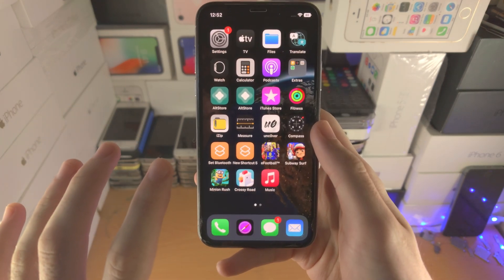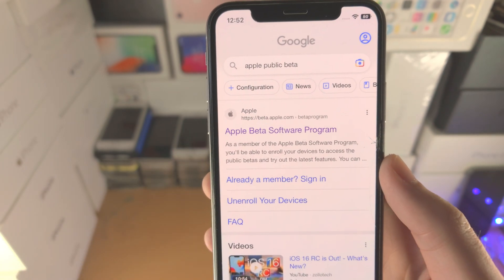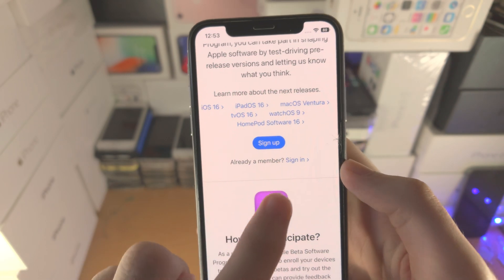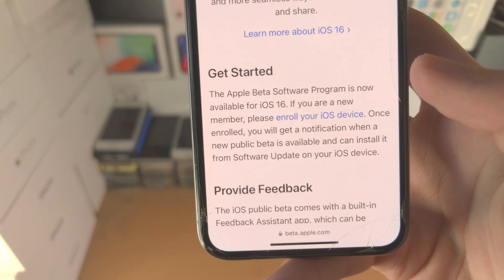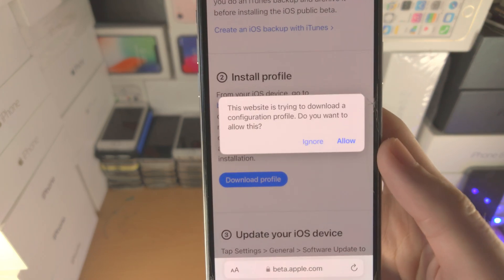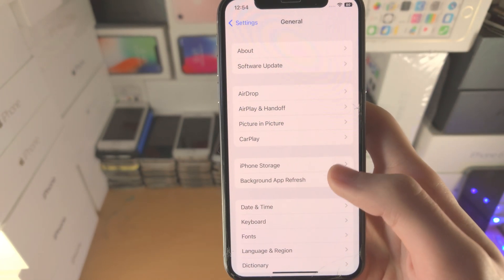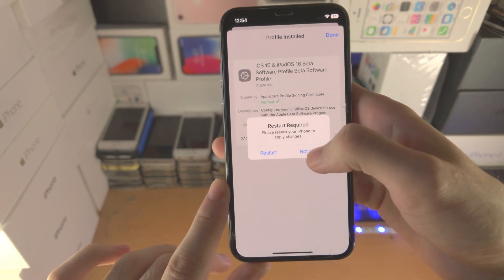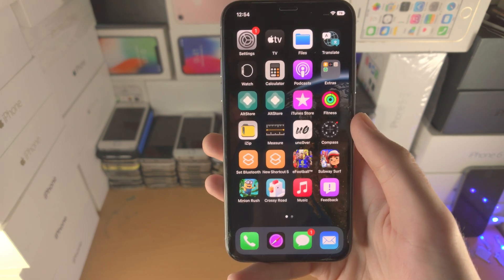How To Join iOS 16 Beta Program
iOS 16 beta progream | how to join into the iOS 16 beta program! Do you own an iPhone and want to enrol it into the iOS 16 beta program? If so, this video is for you! I will teach you how join iOS 16 beta program in this tutorial. By the end of this guide, you will have enrolled into the iOS 16 beta program succesfully, and the iOS 16 beta will be available for your iPhone.